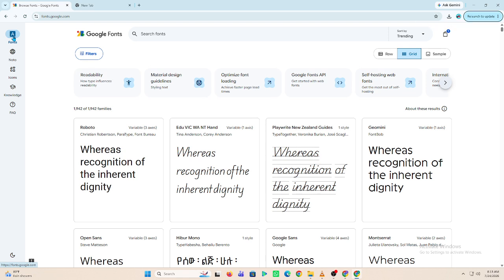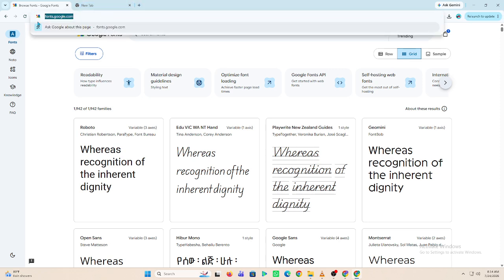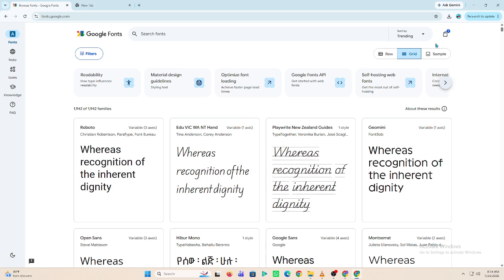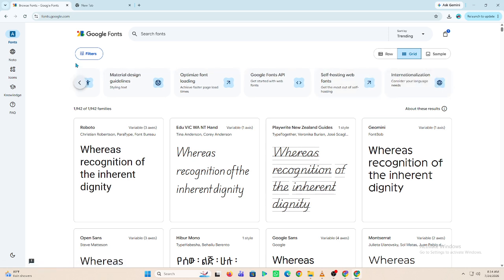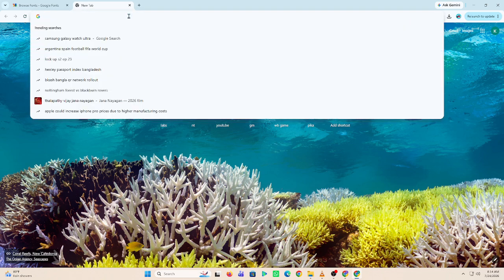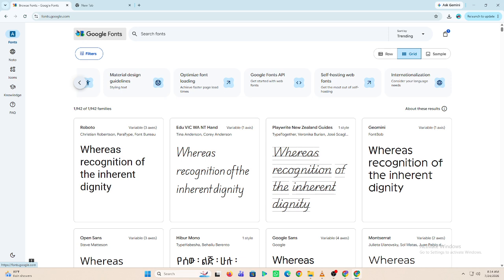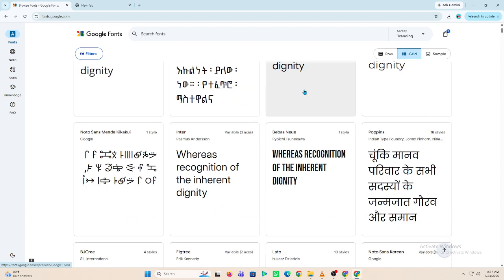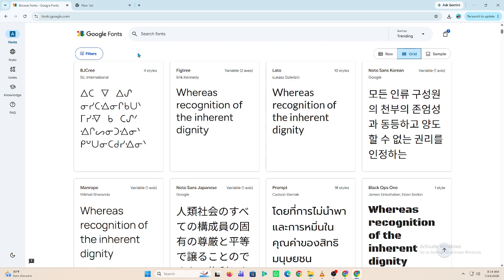How to Import Google Fonts in CSS Full Guide 2026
Learn how to import Google Fonts in CSS with this complete 2026 guide. Google Fonts makes it easy to add modern, professional typography to websites using CSS and simple font integration methods. In this step-by-step tutorial, you'll learn how to import Google Fonts using the @import rule, link font stylesheets in HTML, define font families with CSS, apply different font weights and styles, customize headings and paragraphs, create effective font combinations, and control typography across your website. You'll also learn how to choose the right Google Fonts, optimize font loading, use font-display, troubleshoot font implementation issues, and understand the